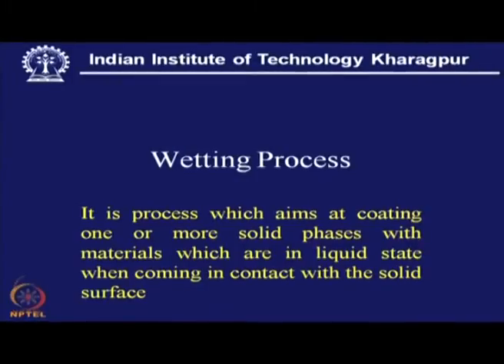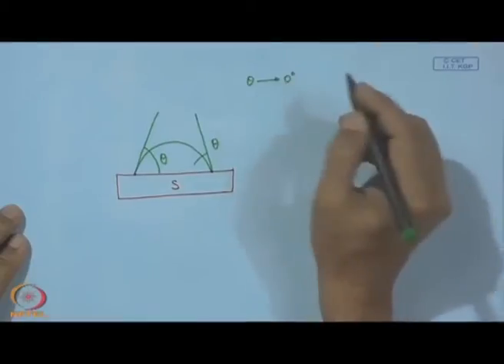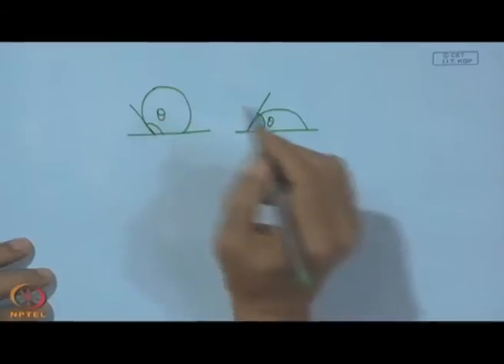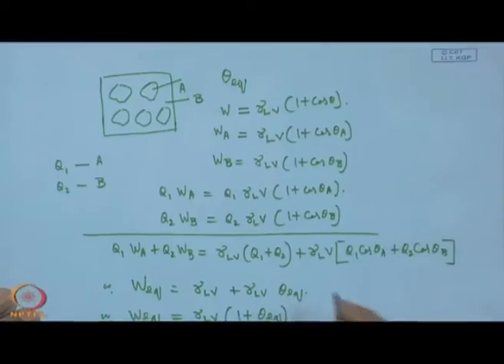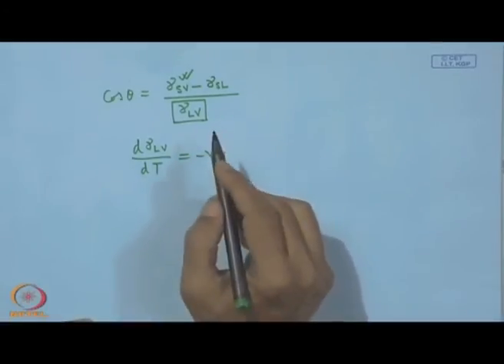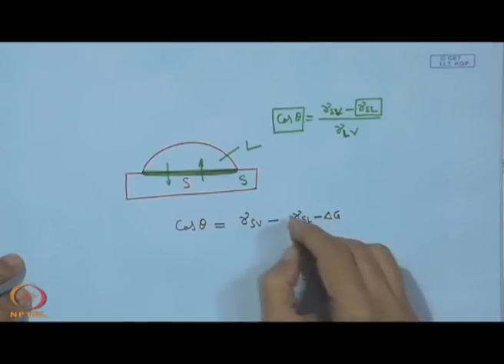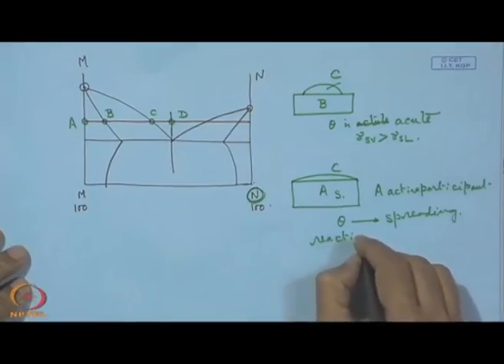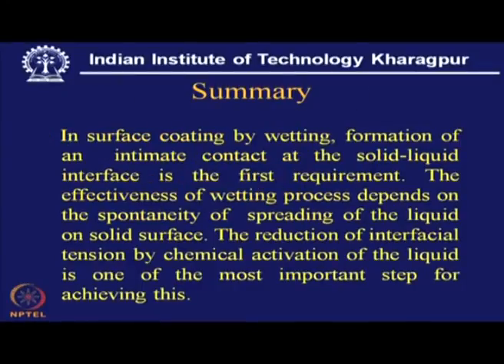Mechanism of Wetting